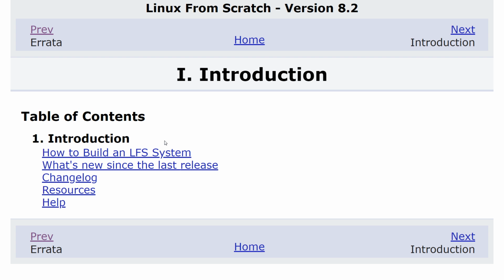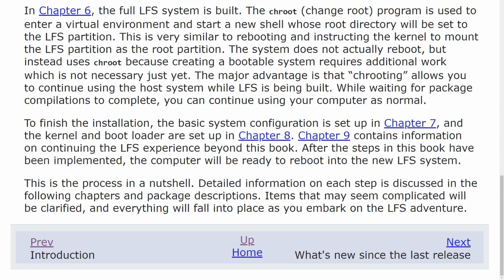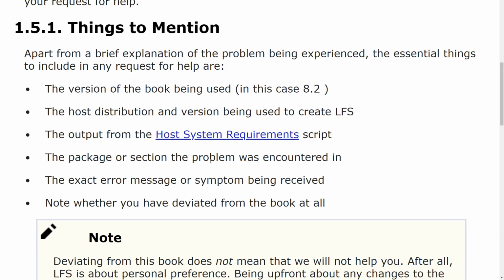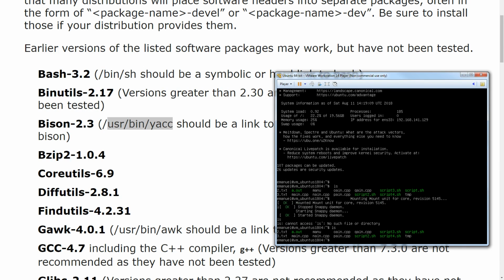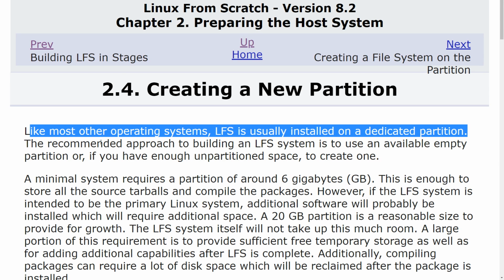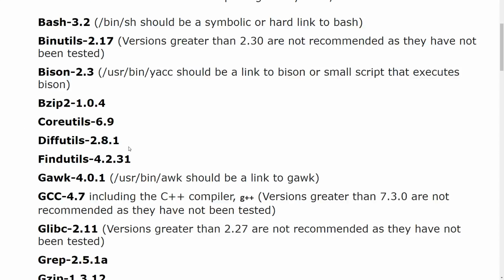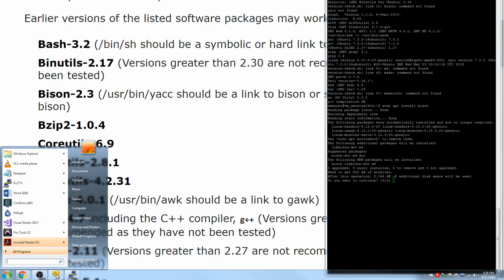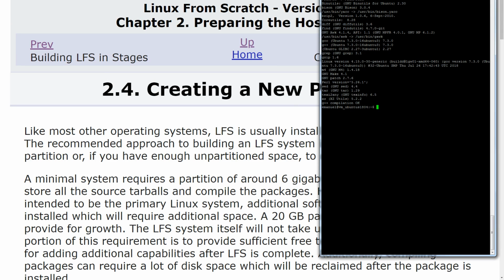Linux Discovery | Linux From Scratch | Episode 2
In this stream we discover the Linux world by taking a look at LFS handbook and learning to build our own Linux system.